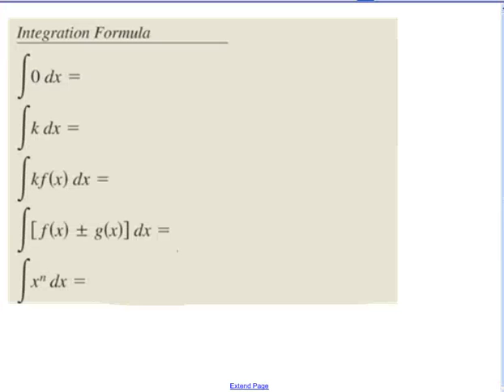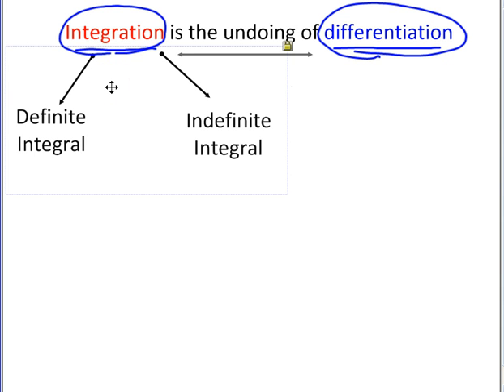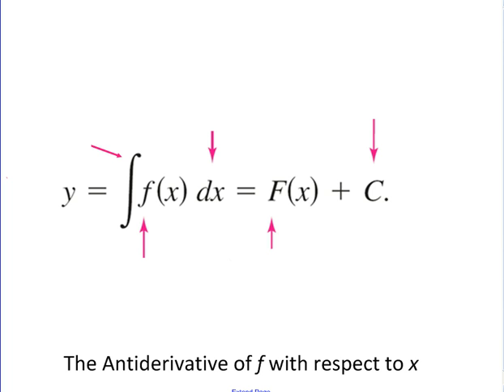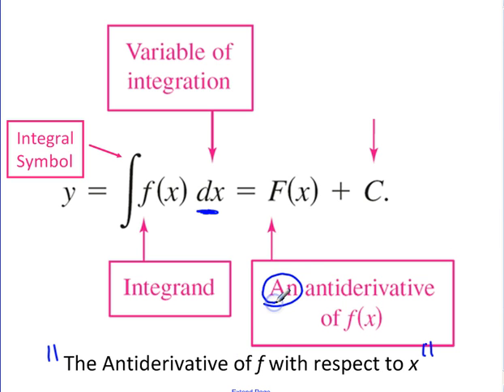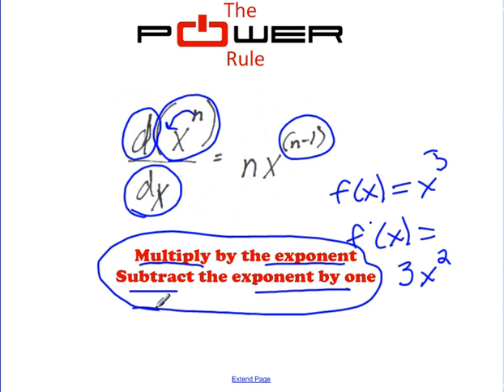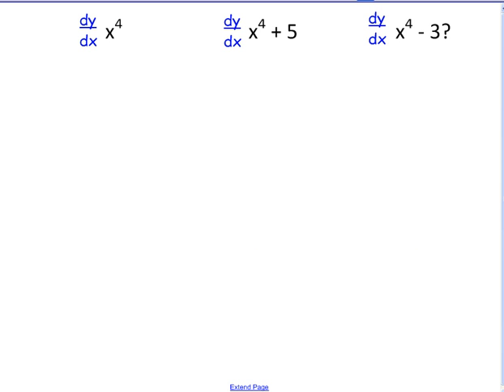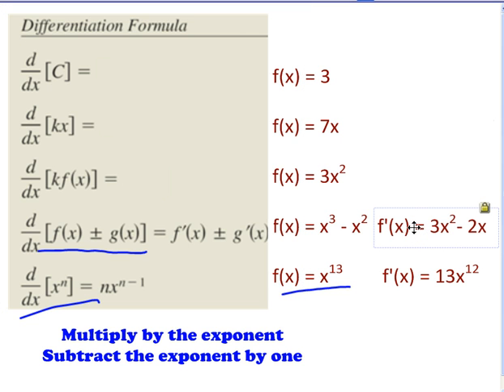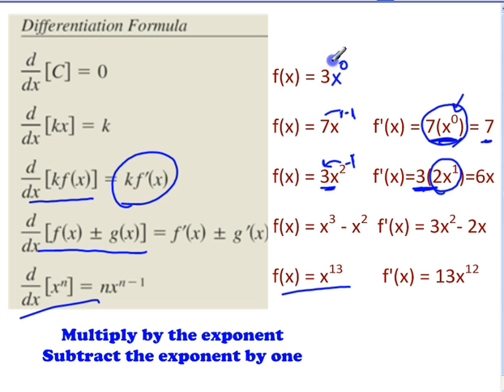Antiderivatives Part 1